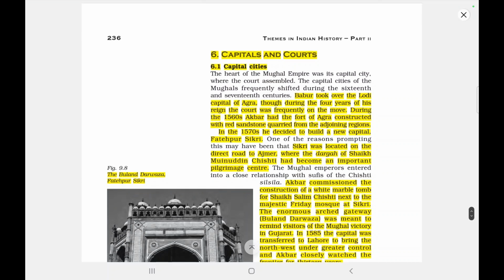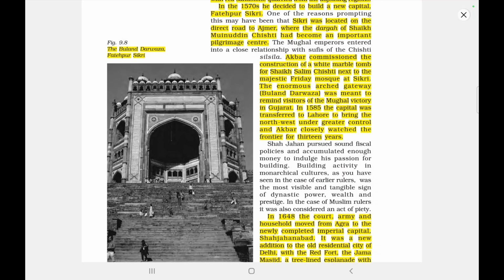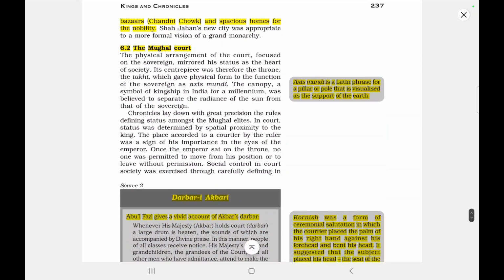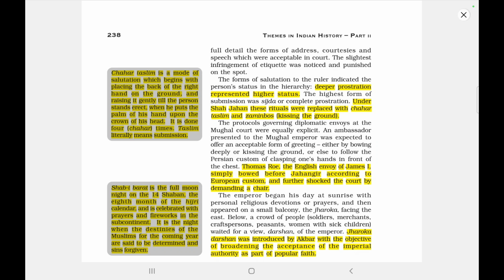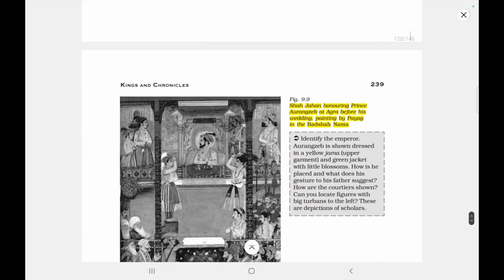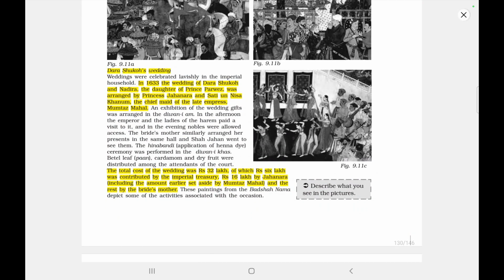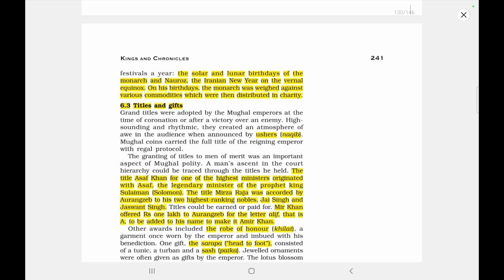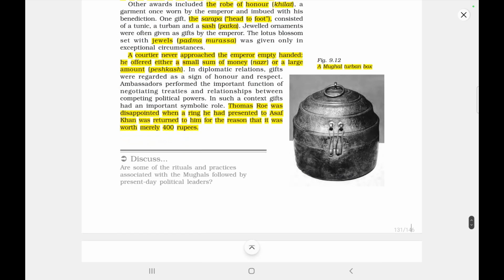Mughal Empire - Capitals and Courts